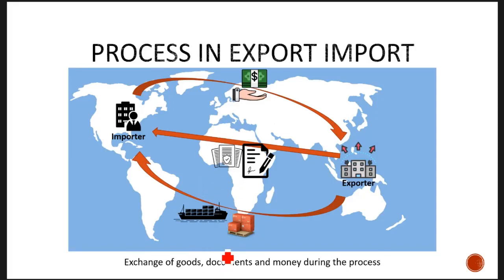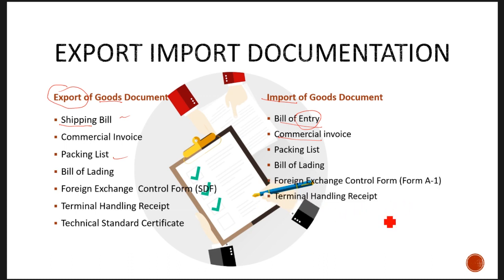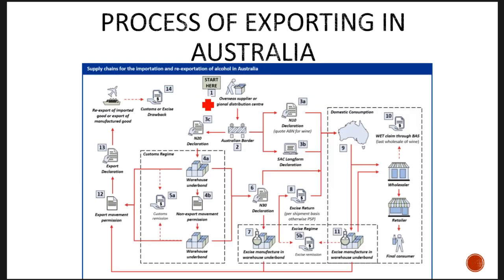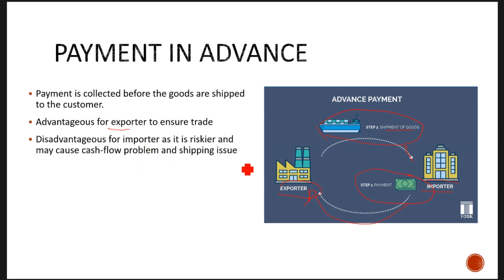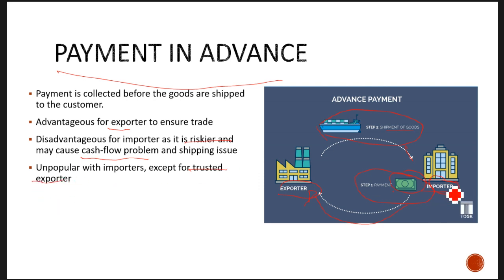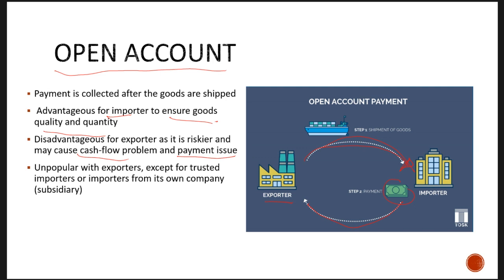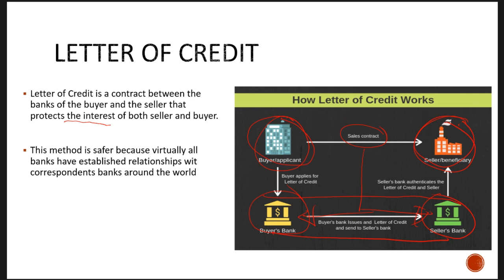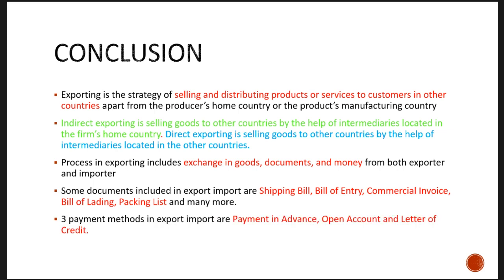Export Import Management Part 2 Documentation and Payment Method